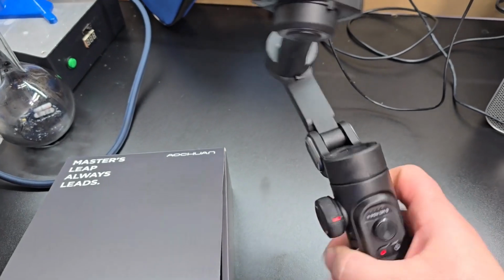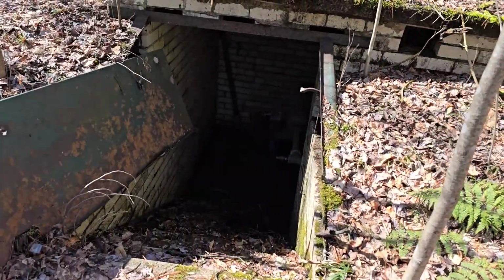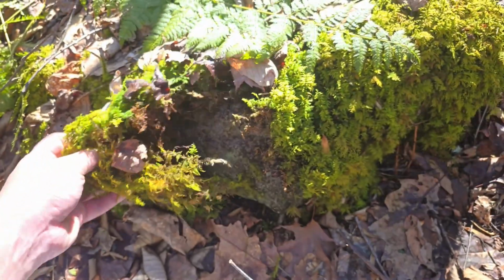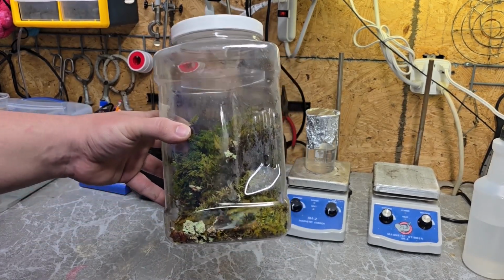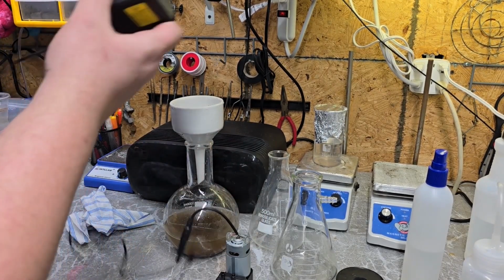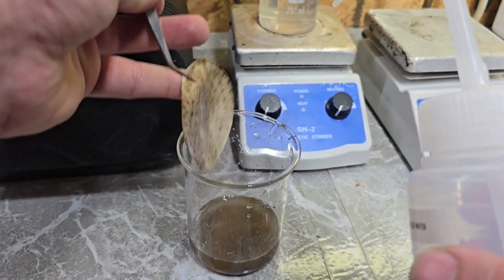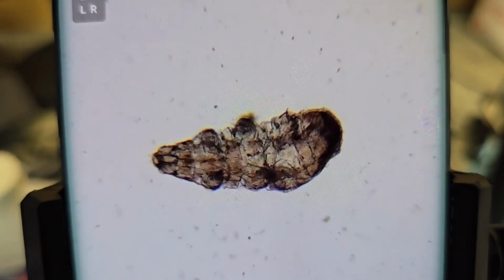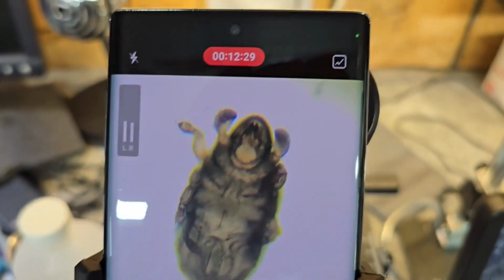How to find Tardigrades (While Testing a Camera Gimbal)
I've been wanting to try out this camera gimbal I purchased for a while. Now that the weather is starting to get a little better I decided to take a walk out in the woods in order to test it out. But because I always have to be focusing on 652 things at once I thought I would use the opportunity to look for moss to take home and try and extract tardigrades from. I, and I'm sure, you, have read about these fascinating little critters online many times. They're something I've always wanted to see in person under my own microscope but I never had the ambition to go out and do so. I guess things just kind of lined up perfectly in this situation and I was able to take a short walk, collect some moss to take home, and successfully isolated some little guys to look at under my microscope. I was very pleased with the outcome of the tardigrade hunt, as well as the functionality of the camera gimbal I purchased :)